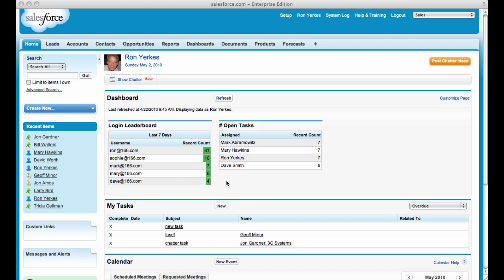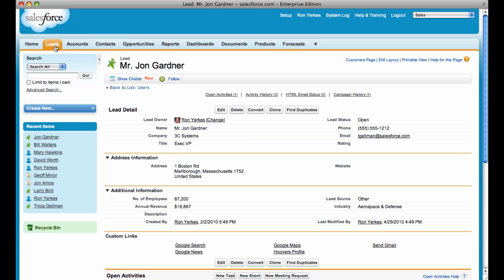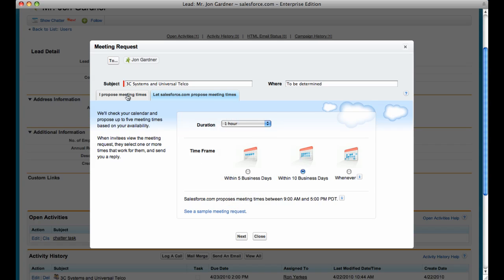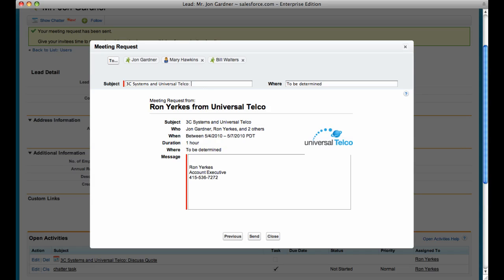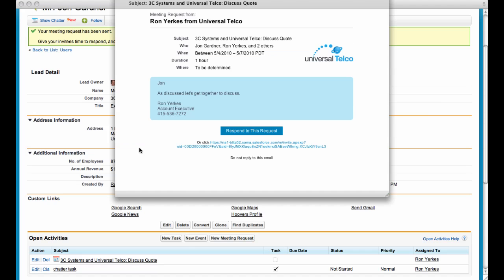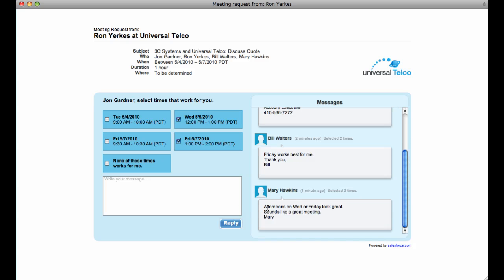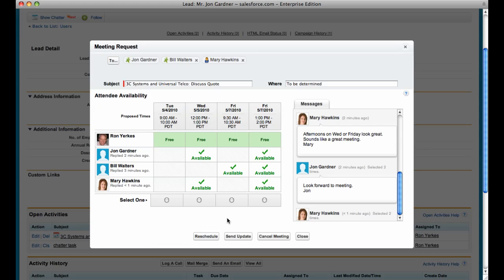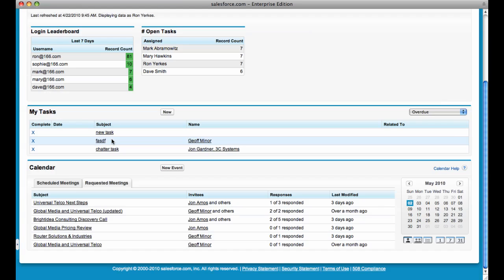Salesforce.com Summer '10 Cloud Scheduler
New in Summer '10, the Cloud Scheduler helps you schedule meetings with colleagues and customers without the hassle of back and forth emails and phone calls.